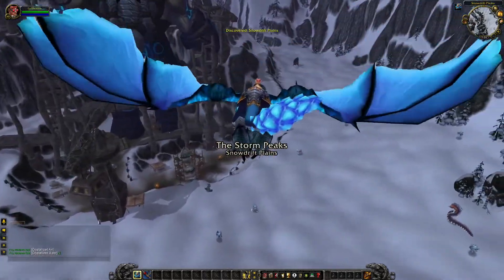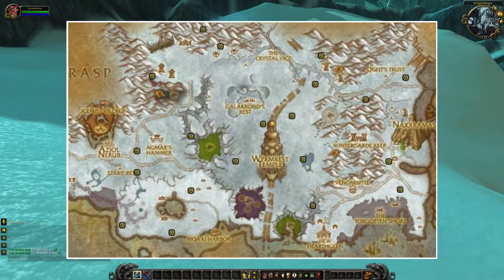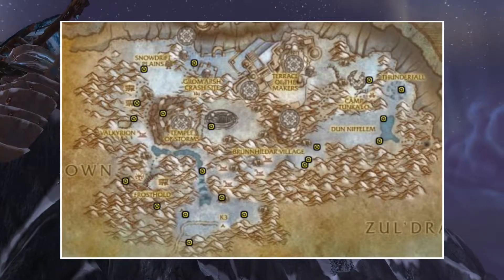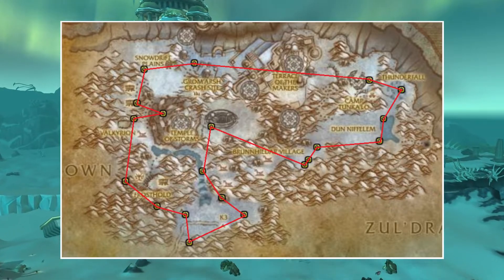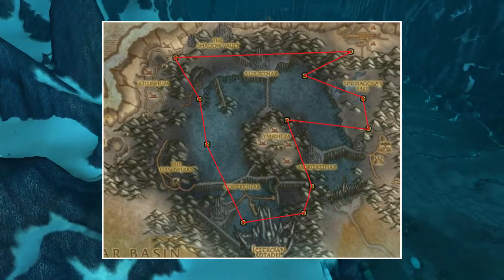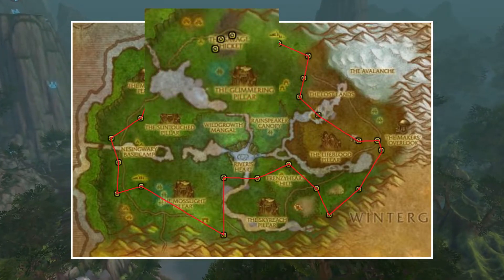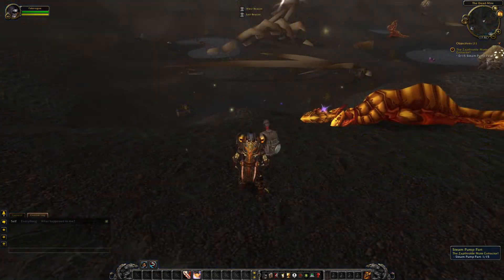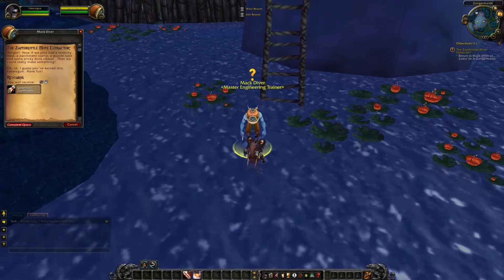WOTLK Classic Eternal Extractor Farming Guide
Level insanely fast with this 1-80 leveling addon My WOTLK Gold Guide